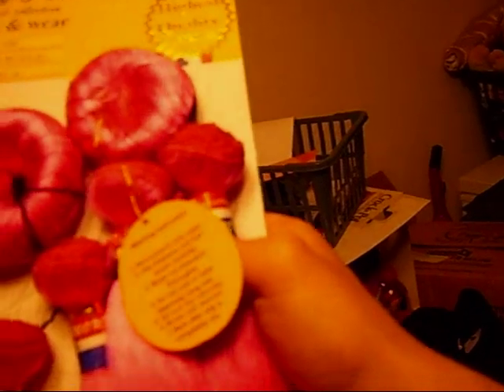How to make fringes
this shows you how i made my fringes to go with the dread falls i am making.

rate and comment if you think it was helpful(or even if you think it wasn't helpful)